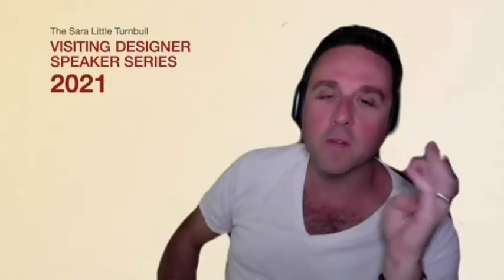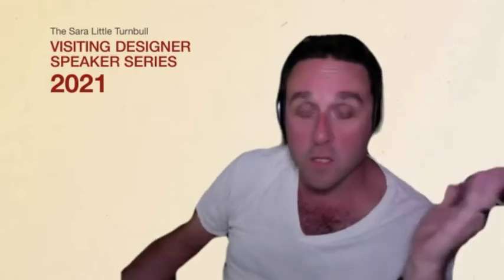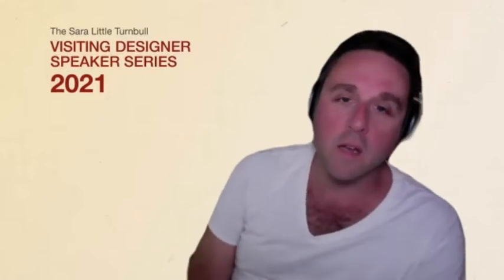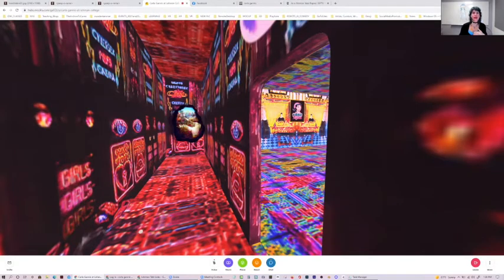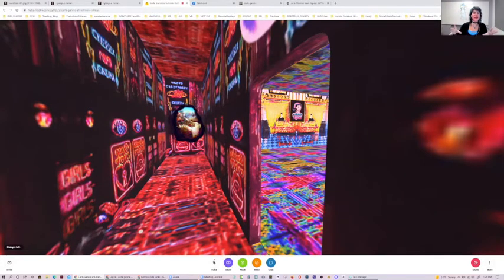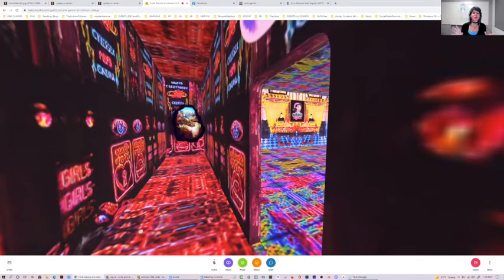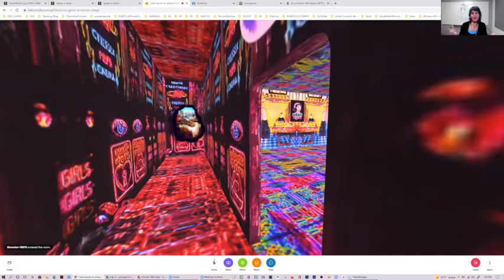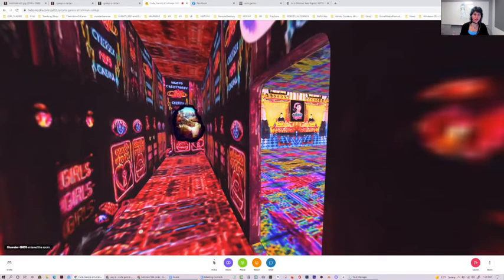Sara Little Turnbull Visiting Designer Speaker Series, Carla Gannis, Tuesday, October 19, 1pm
Peep-o-rama- and Other Adventures into Twenty-First Century Perception